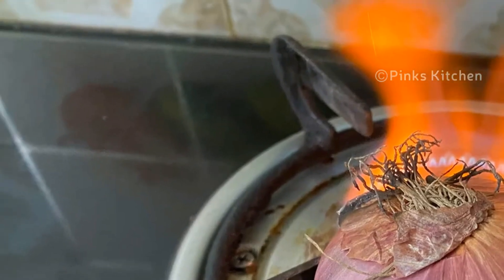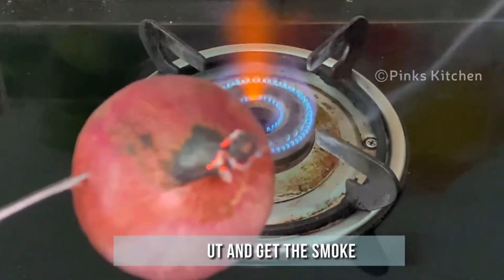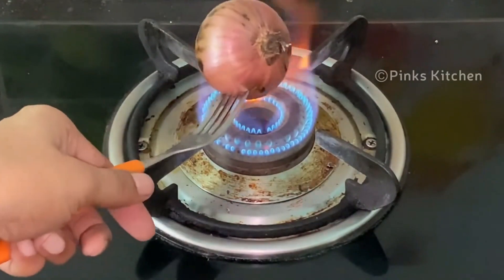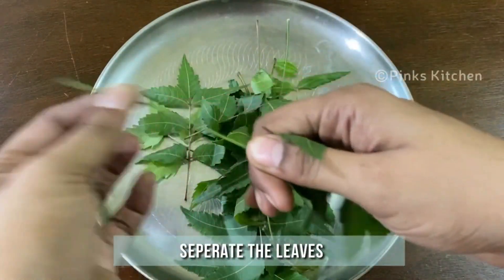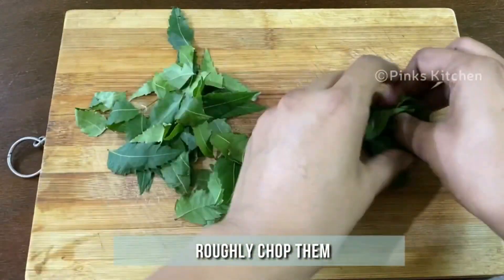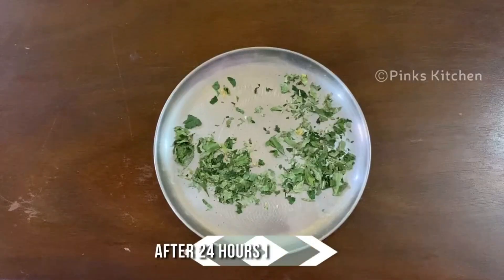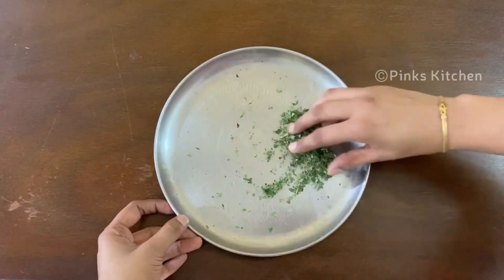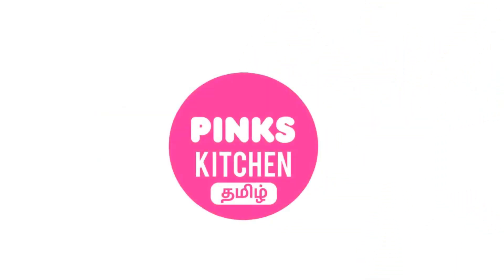Onion Brings Abundance | Onion Burning Hack | Kitchen Hack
Onion Burning Hack
1. Today lets check out what happens when you burn an Onion. Lets get started.
2. Today I have taken one old onion. The more old it is the more best results you will get, so choose an onion accordingly.  Now lets burn this in direct fire. Before starting with this  you should consider 3 things. 1. You are not suffering from any pulmonary disease. 2. You dont have a fire alarm in the room. 3. You are not allergic to onions. Once you confirm  with these three, you can start with this.
3. Fire the onion in direct fire for 30 seconds and it will start to burn. Immediately pull out to get the smoke. This is very aromatic. You can spread the smoke in each and every  room in you house. This aromatic smell lasts for 8 hours. This is a natural repellent for bugs and insects. You can completely get rid of these bugs when you do this weekly once. It  is also believed burning onions at home, spreads positive energy.
4. This also has a lot of health benefits such as it lowers sugar levels,good for your heart and reduces anxiety.
5. Once you start to inhale this onion smoke regularly, it improves you digestion and helps in weight loss. It reduces belly fat and purifies your body.
6. This onion smoke has the ability to naturally get rid of bacterial spread in the room and keep it safe to stay.
7. Many many benefits in this onion burning, so do try this onion burning at your home and write back to me your feedback.
8. Happy Cooking!!